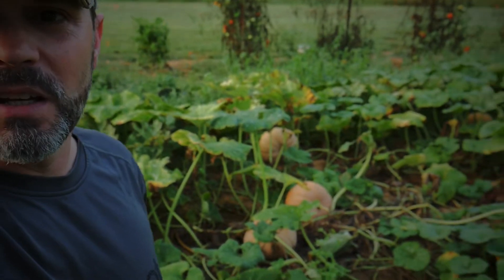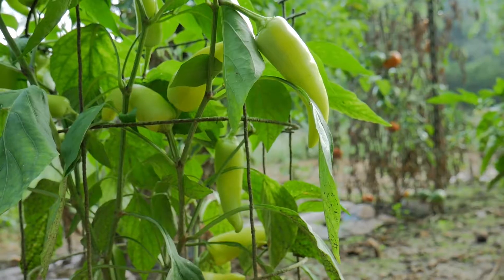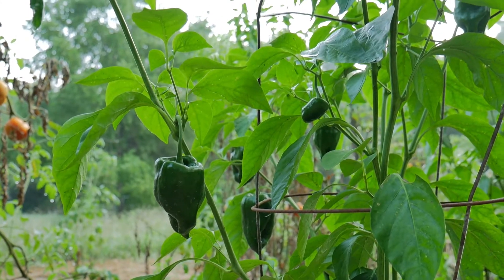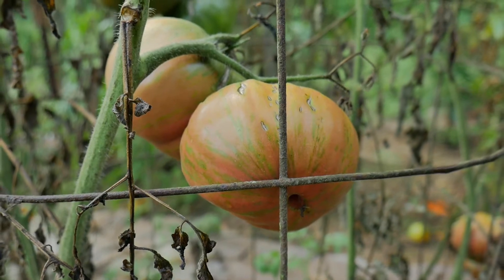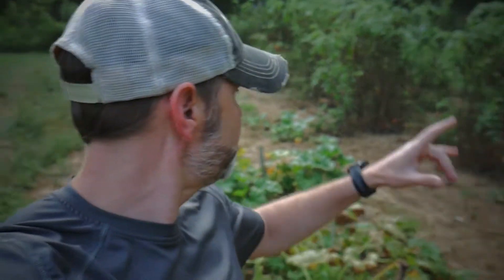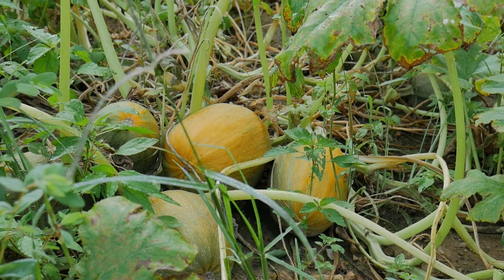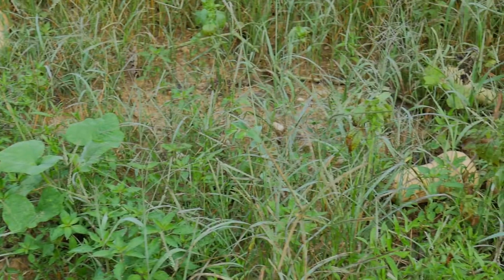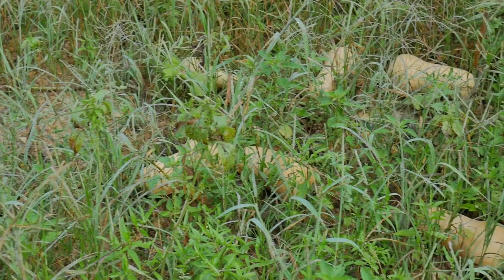August 2021 Garden Update | Tomatoes, Peppers, & Pumpkins Oh My!